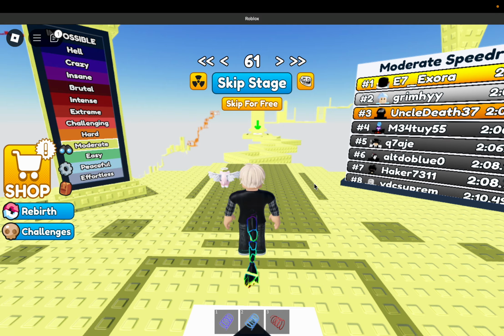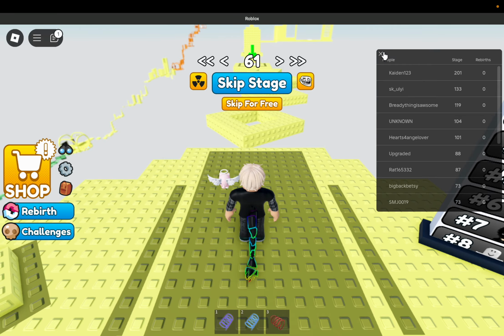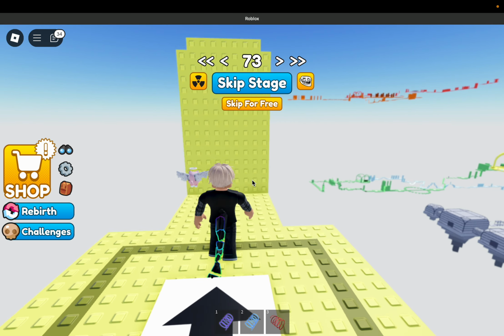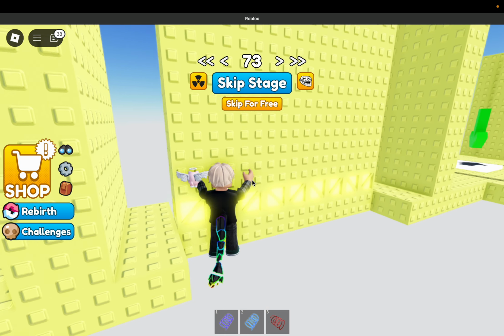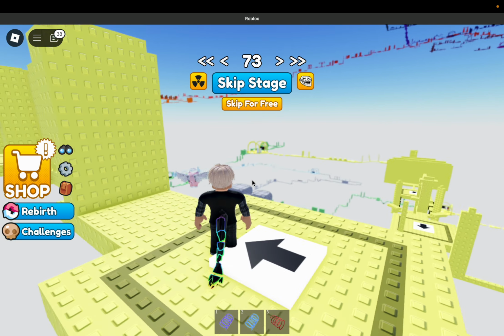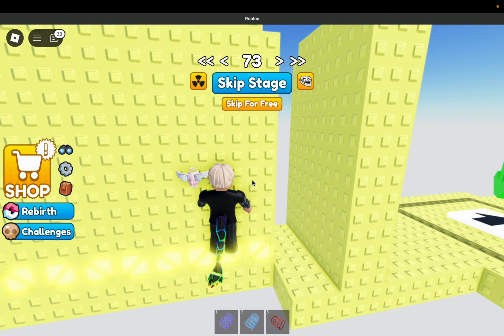playing impossible obby part 2